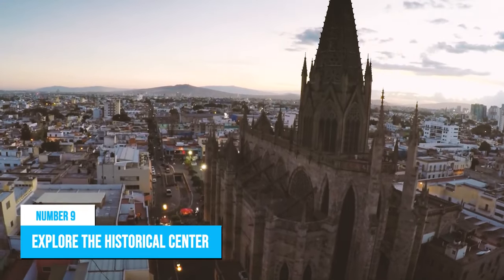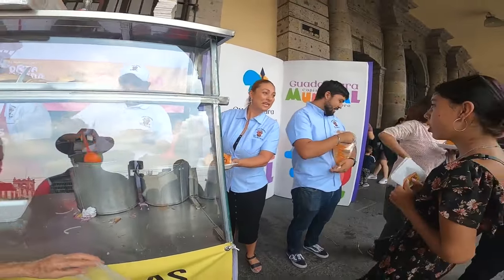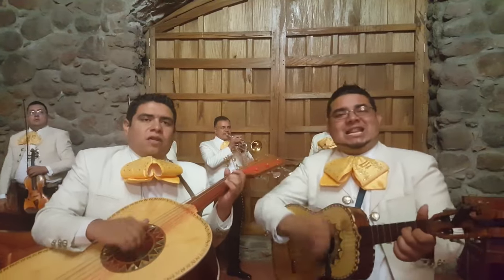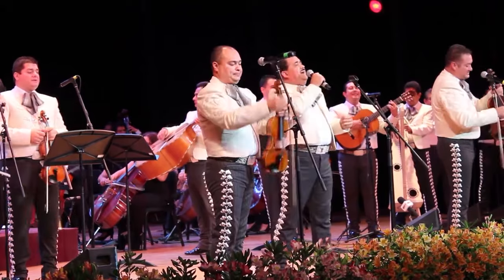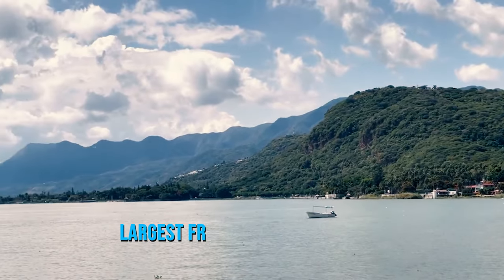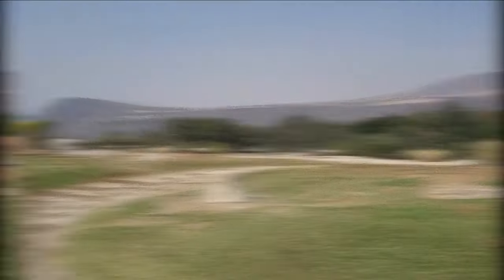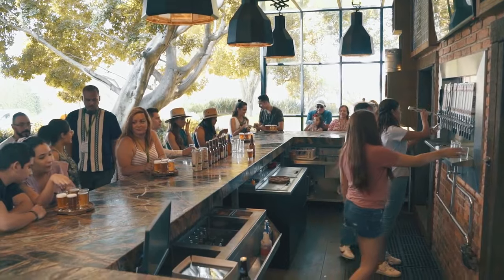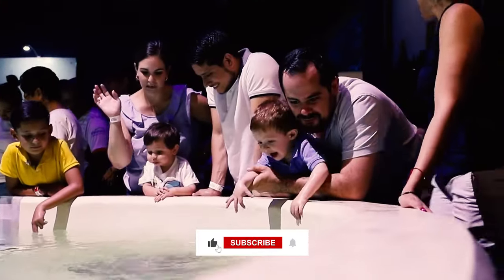9 BEST Things to do in Guadalajara, Mexico | Jalisco Top Attractions | Mexico Travel Guide & Tourism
How to find cheap flights and travel more // Here are the best things to do in Guadalajara, Mexico.

Welcome to Guadalajara, the vibrant capital of the state of Jalisco in Mexico, known for its rich history, colorful architecture, and iconic cultural experiences. In this video, we'll explore some of the top things to do in Guadalajara and its surrounding areas.

One of the most delicious and unique food experiences in Guadalajara is trying Tortas Ahogadas. This traditional dish features a crispy bread roll filled with meat or seafood, drowned in a spicy tomato sauce, and topped with pickled onions. It's a must-try for any foodie visiting Guadalajara.

No trip to Mexico is complete without experiencing the lively energy and music of a Mariachi band. These traditional bands are a beloved part of Mexican culture, and you can catch performances in the streets, restaurants, and bars throughout Guadalajara.

For a taste of Mexico's famous Tequila, head to Visit Tequila, a town just outside of Guadalajara that's known for producing the best tequila in the world. Here, visitors can tour distilleries, sample different varieties of tequila, and learn about the history and production of this iconic Mexican spirit.

Teatro Degollado is a beautiful neoclassical theater located in the heart of Guadalajara's historic downtown area. It's a stunning architectural masterpiece with a rich history, and visitors can catch performances, concerts, and cultural events throughout the year.

Lake Chapala is Mexico's largest lake, and it's a popular destination for boating, fishing, and water sports. The lake is surrounded by charming towns and villages, and visitors can explore the local markets, restaurants, and cultural attractions.

The Guadalajara Zoo is a fantastic family-friendly attraction with over 2,000 animals from around the world, including lions, tigers, giraffes, and elephants. It's a great place to spend a day and learn about different animal species.

For an underwater adventure, head to Acuario Michin, a world-class aquarium that's home to over 2,000 species of marine life. Visitors can see sharks, rays, turtles, and a wide variety of fish, as well as learn about conservation efforts and marine biology.

In conclusion, Guadalajara and its surrounding areas offer a wealth of diverse and exciting experiences, from delicious food to vibrant music and cultural attractions. So come and discover all that Guadalajara and Mexico have to offer!

Keep watching to see the top things to do in the Guadalajara, top attractions in Guadalajara, places to visit in the Guadalajara and Mexico travel guides.

Inspired by Guadalajara, Jalisco Mexico | The PERFECT 2 day travel guide

Inspired by Guadalajara Travel Guide | My favorite city in Mexico

Inspired by Guadalajara Mexico Travel Guide: Things To Do in Guadalajara

Inspired by This is why Guadalajara is my FAVORITE CITY in Mexico!

Inspired by Guadalajara Mexico Vlog (AMAZING CITY!)

Also check out: 9 BEST Things to Do in San Miguel de Allende, Mexico Tourism & Travel Guide

Also check out: 11 BEST Things to do in Tijuana, Mexico | Top Attractions | Mexico Travel Guide & Tourism